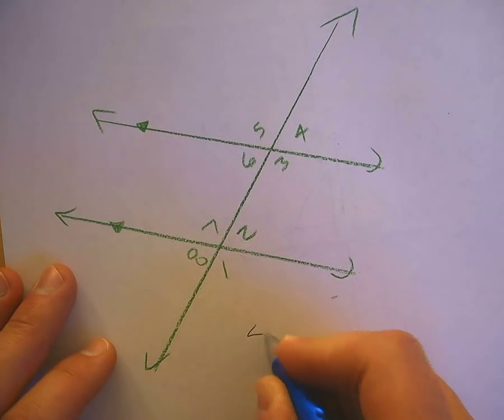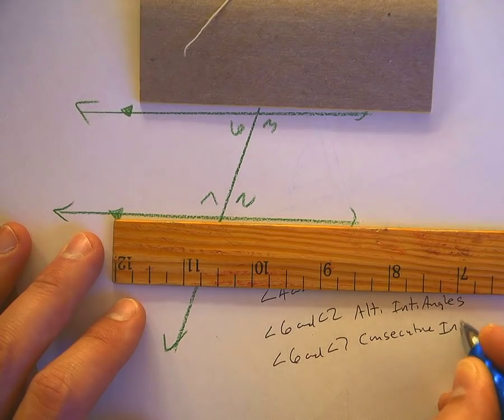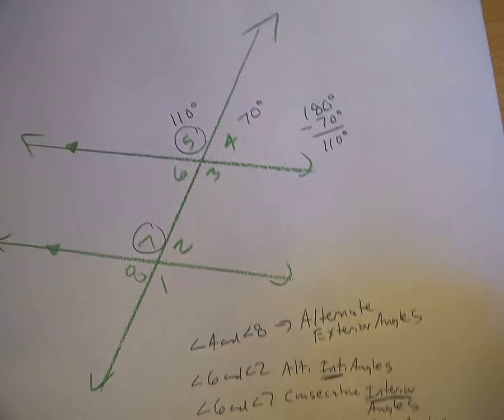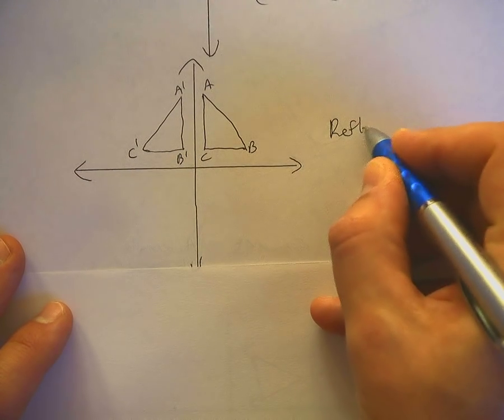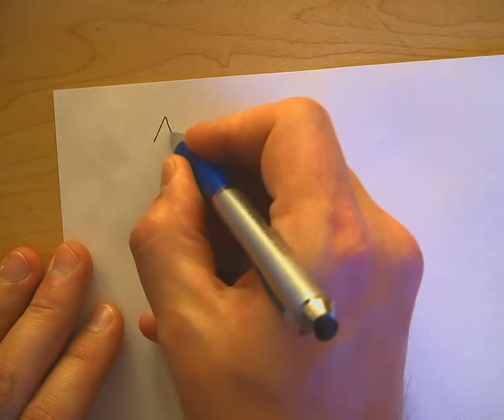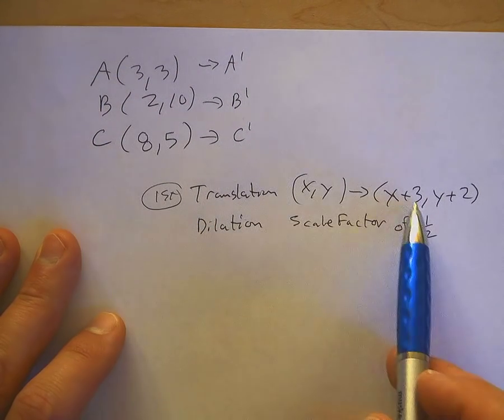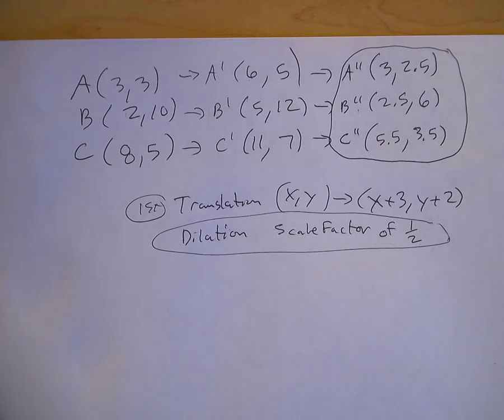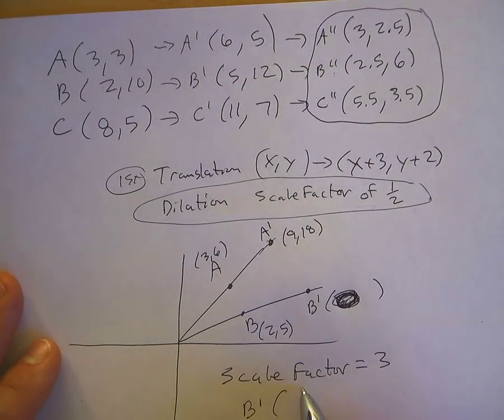SDP 20181211081801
Description